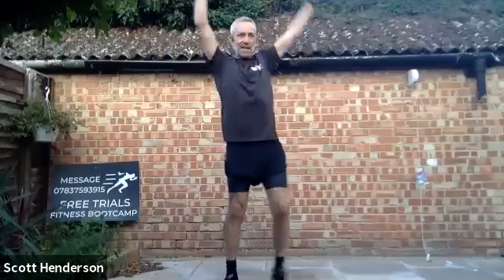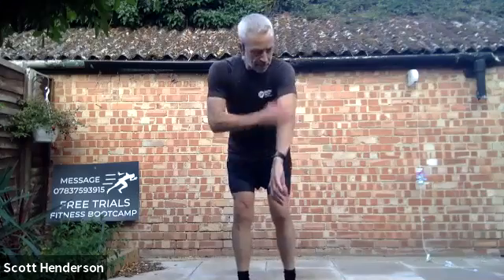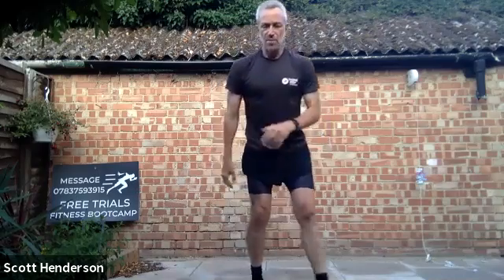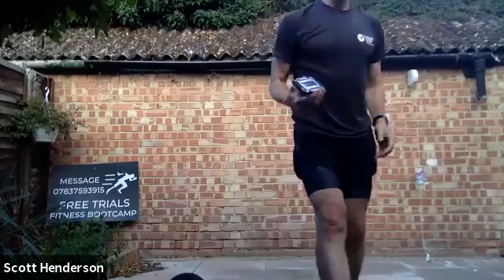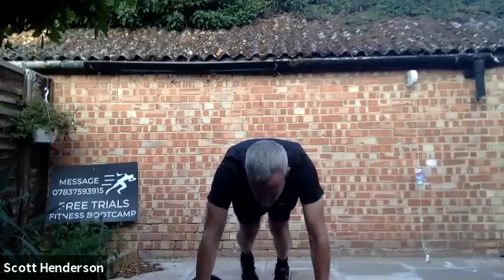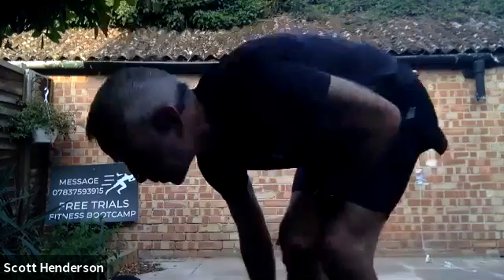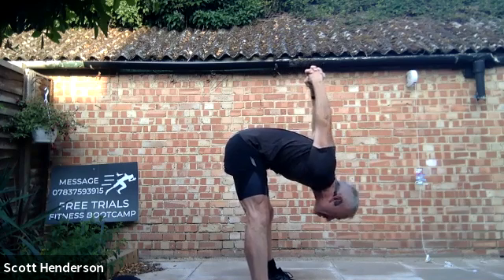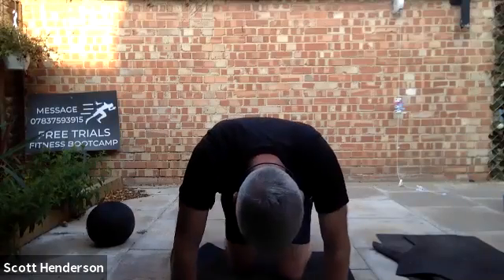Short and long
Short bursts of HIIT, then increasing the exercise time. Warm up and extended stretch included.